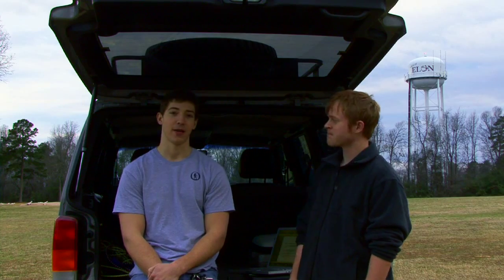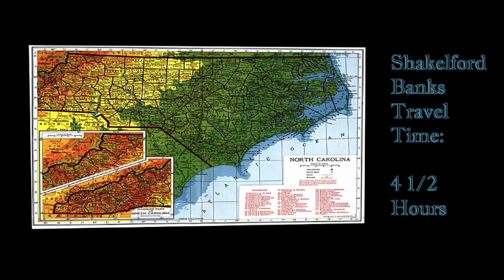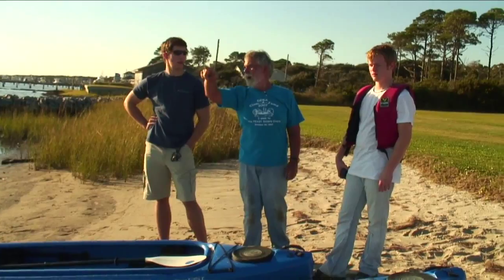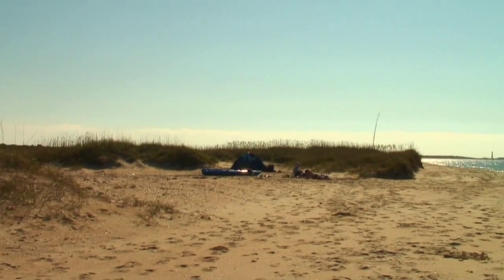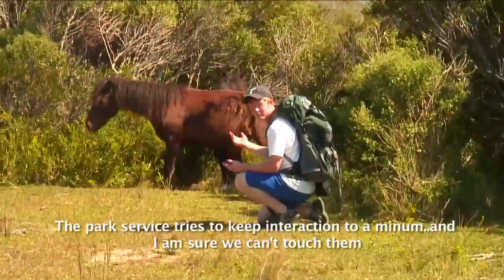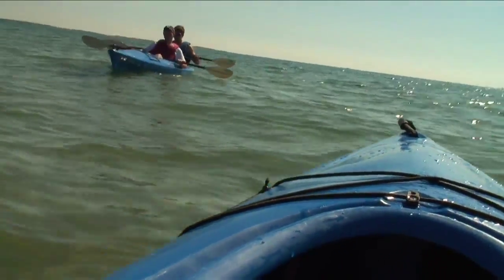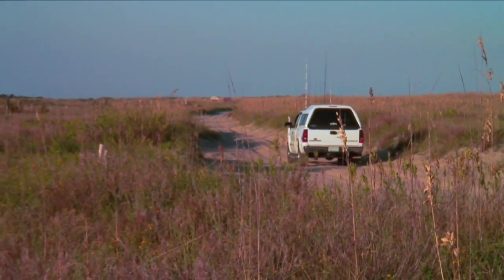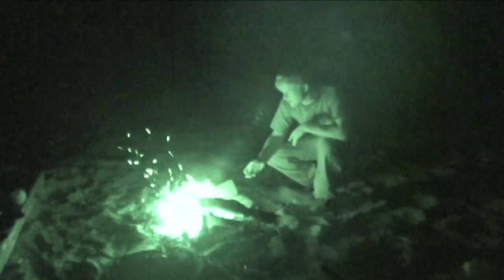No Signal: Shackleford Banks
Episode 1 of No Signal. College student's Bryan Rogala and Tyler West head to Shackleford Banks in September of 2008 for some kayaking and wild horses.